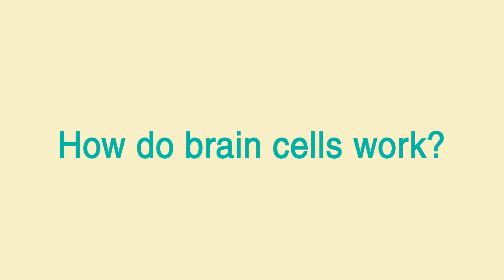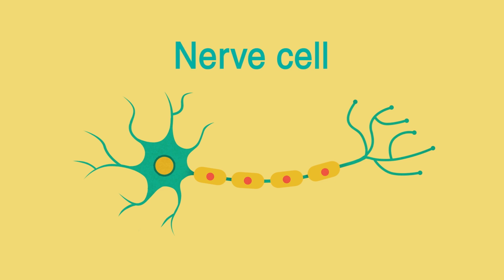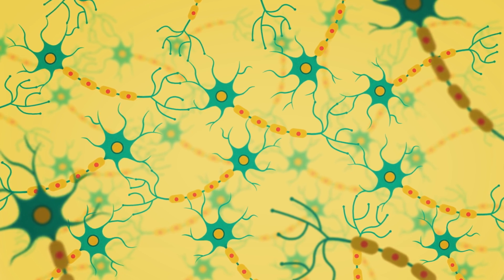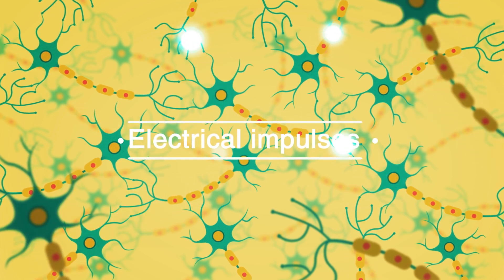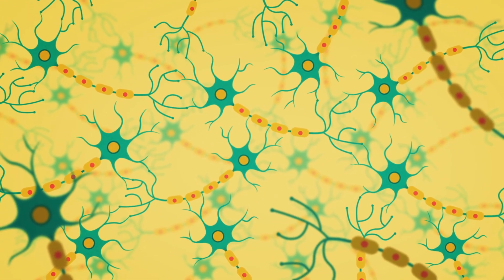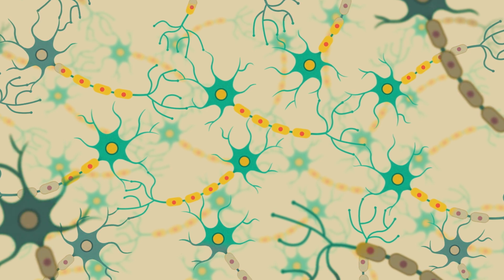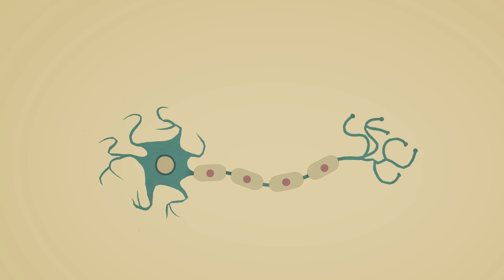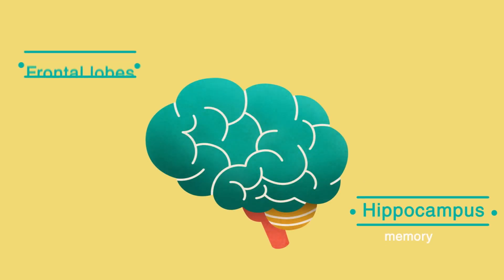How do brain cells work?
The brain is made up of billions of nerve cells that are specially designed to communicate with each other. They form many connections with one another, creating an intricate network between cells. These networks are a bit like the complex electrical circuits inside a computer. Messages travel down cells as tiny electrical impulses, and chemicals allow the electrical impulses to pass from one cell to another. This is the basis for how the brain works.

Alzheimer's Society is the leading support and research charity for people with dementia, their families and carers.

The term 'dementia' is used to describe the symptoms that occur when the brain is affected by specific diseases and conditions. Symptoms of dementia include loss of memory, confusion and problems with speech and understanding.

If you have concerns about Alzheimer's disease or about any other form of dementia, please contact the Alzheimer's Society National Dementia Helpline on 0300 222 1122.

Alzheimer's Society
Leading the fight against dementia